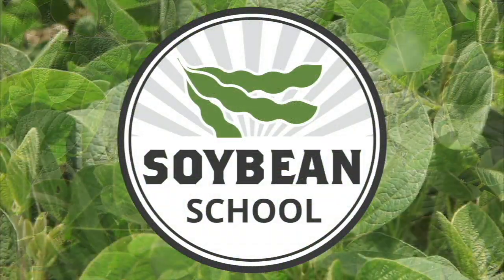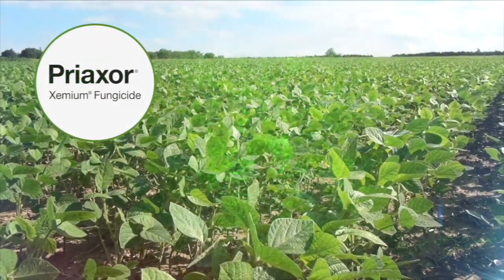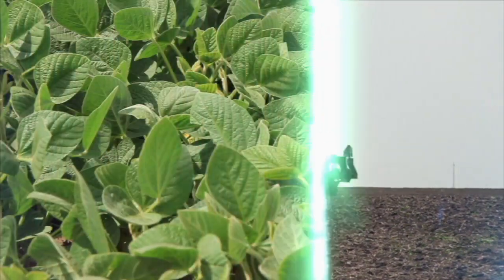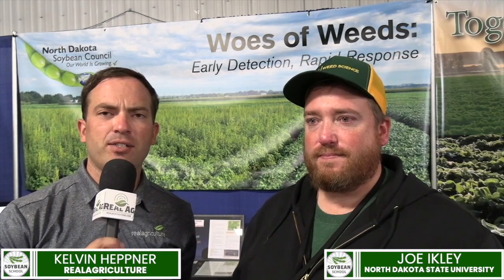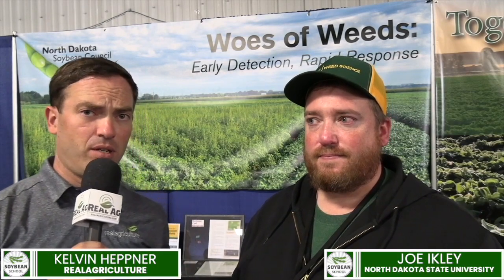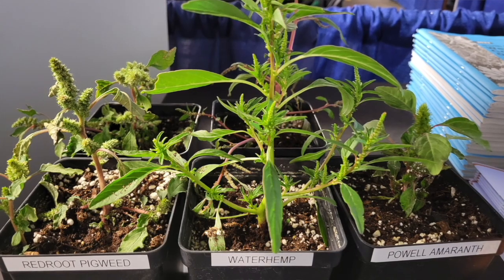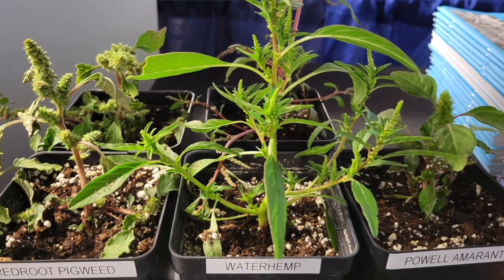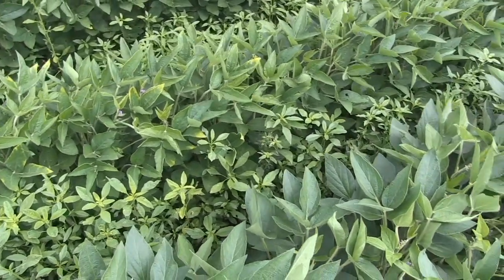Soybean School: Slowing the spread of waterhemp and Palmer amaranth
As many producers are painfully aware — waterhemp and Palmer amaranth can be extra difficult to control, and herbicide resistance has only increased.

Manitoba's neighbour to the south is no stranger to either weed, with the spread of waterhemp in North Dakota dating back 30 years.

So, what can we do to slow the spread?

Joe Ikley, extension weed specialist at North Dakota State University (NDSU), says late summer/early fall is the best scouting time for the pests.

"It's what I call pigweed ID season. That's when not a day goes by that I don't get a sample [with the question] is this Palmer? Is this waterhemp?" he explains. "This is the time to really pay attention to those escapes. If you have a few plants, don't run it through the combine is the easiest way to prevent local spread within the field."

The best starting point to slowing the spread, says Ikley, is getting your pre-emergence or pre-seed herbicides down, as both Palmer amaranth and waterhemp are a lot more difficult to control once they're out of the ground.

"If you talk with people further south in the U.S. who have dealt with waterhemp and palmer amaranth for 30 years as their main annual weed, the best success is never letting that seed germinate, emerge, or get out of the ground," he says. "Once it's out of the ground, once we're over three inches tall, it becomes a lot more difficult to control. And some chemistries — once we're four or five inches tall — it actually becomes basically impossible to kill with a certain chemistry...and that's not very tall."